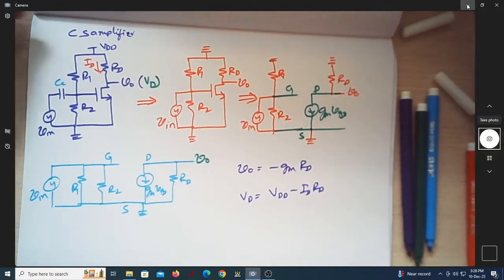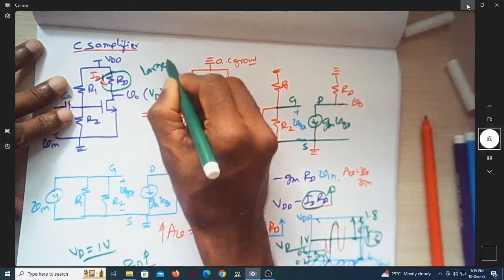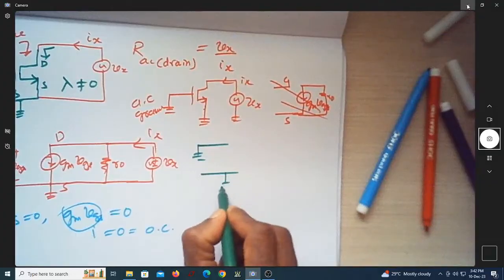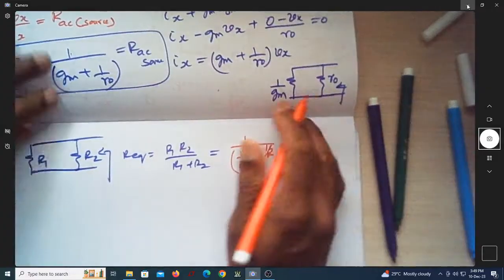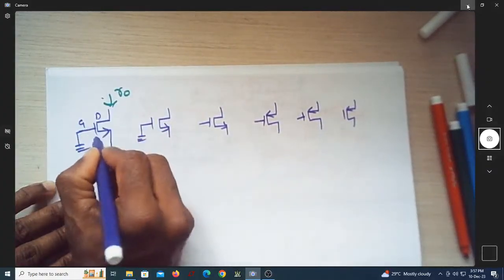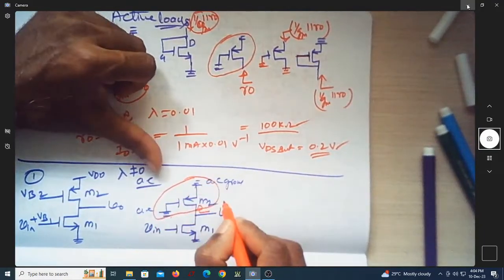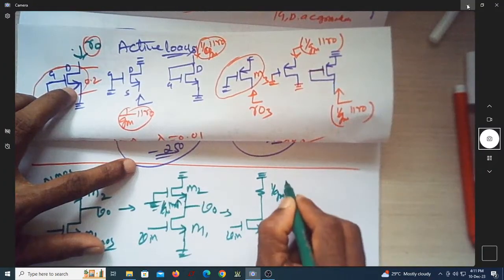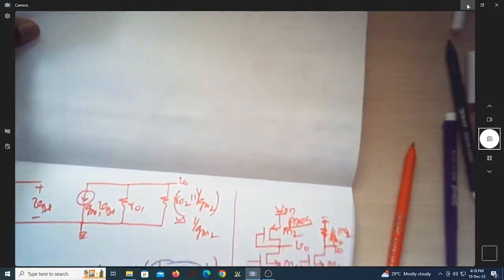CS amplifier active load theory New